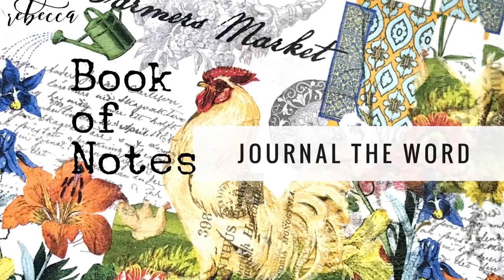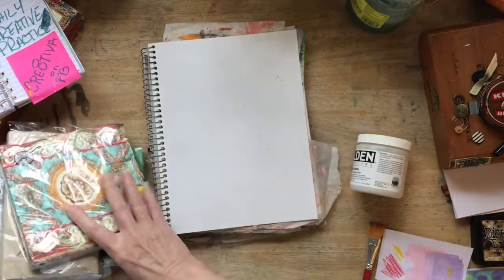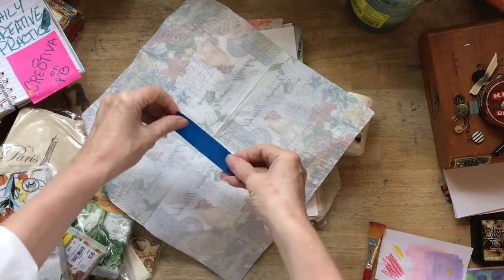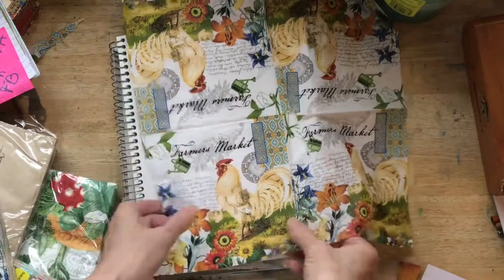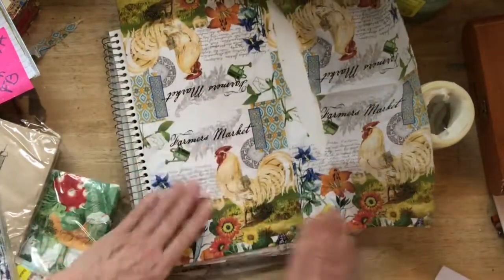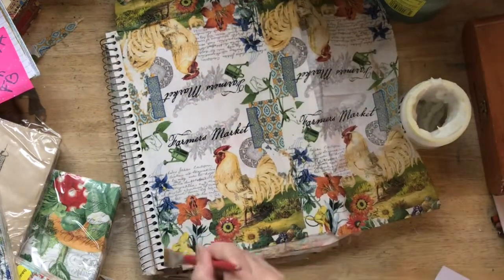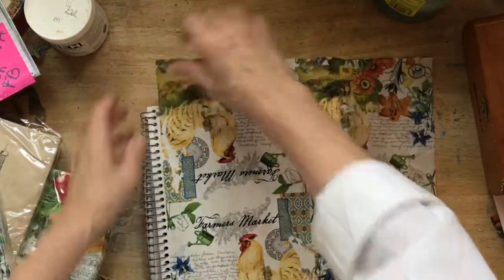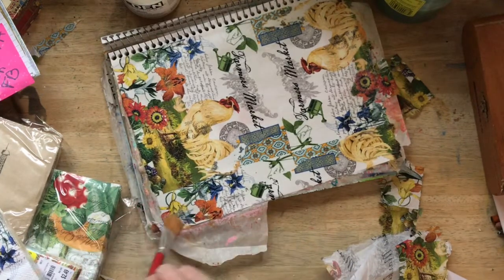Napkins And White Glue Background for your Junk Journal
Today we are creating a Napkins And White Glue Background for your Junk Journal. Journal The Word Class For 40 Days. We are Bible Journaling in a Junk Journal Style. This course is called Book of Notes – Journal The Word!! Let’s uncover the divine mysteries of your most alive and spacious creative self as we create a journal for your sermon notes, Sunday school thoughts, or reflections about your Bible Study. This event will run from March 1 through the Thursday before Easter or the Last Supper. You can join in any time!!